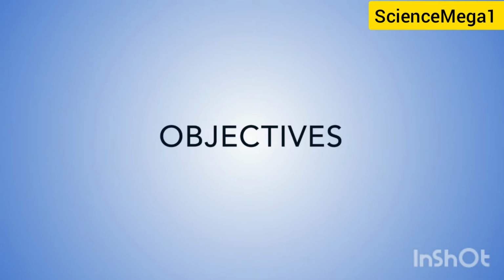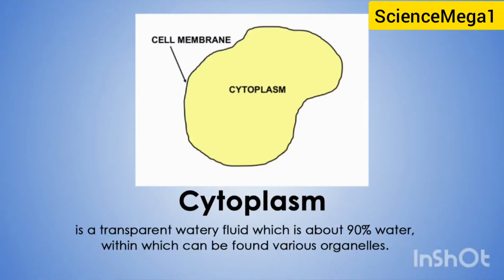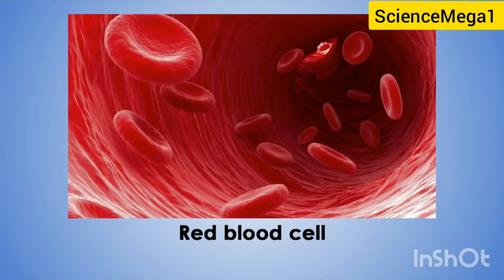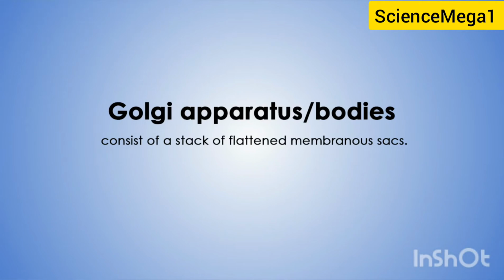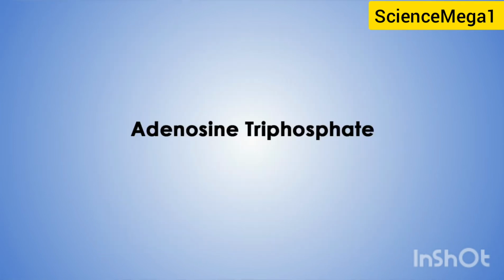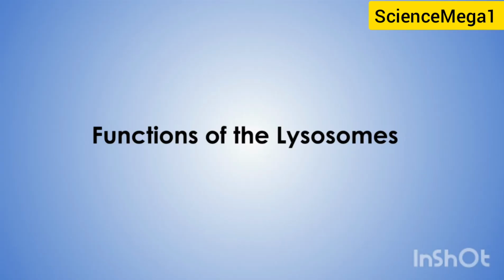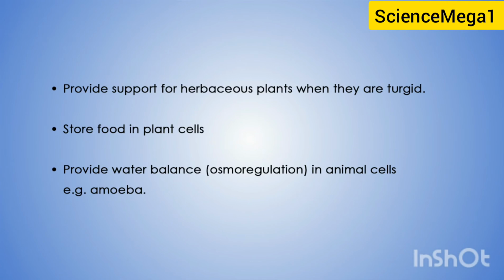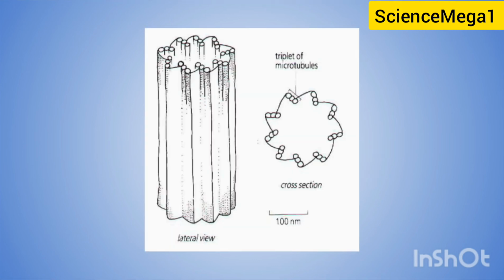lesson 38: CELL STRUCTURES/ORGANELLES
This video covers the following organelles;
cell wall
cytoplasm
nucleus
Golgi Apparatus
Endoplasmic Reticulum